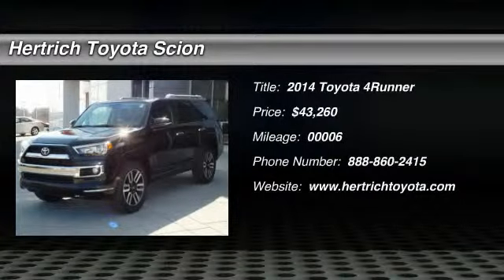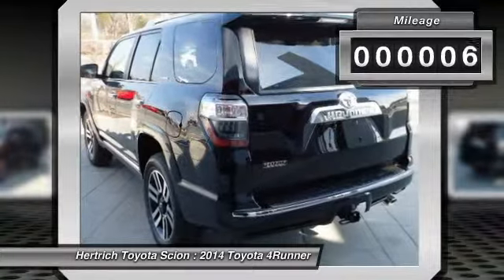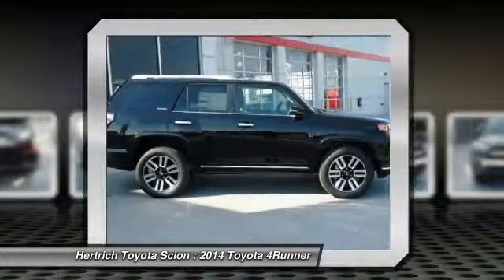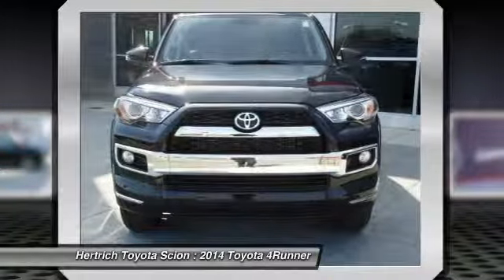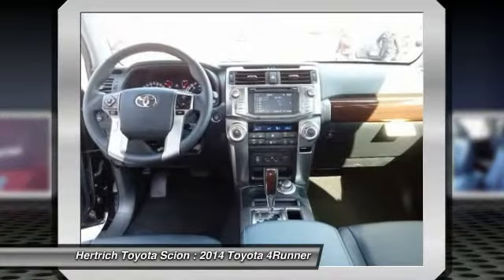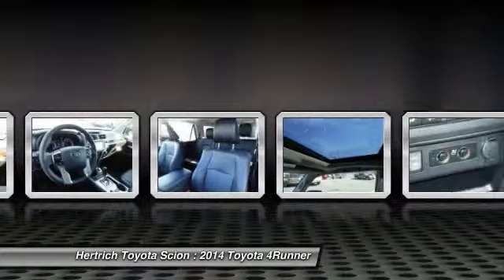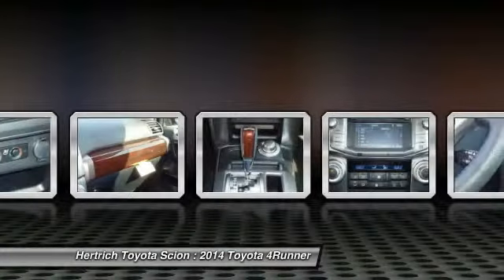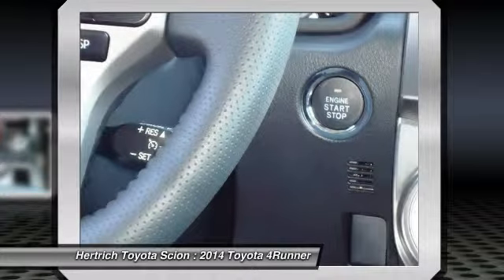2014 Toyota 4Runner Milford DE 14984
2014 Toyota 4Runner Limited - $43260

Contact Hertrich Toyota of Milford today for information on dozens of vehicles like this 2014 Toyota 4Runner Limited. This Toyota includes:   LUXURY PACKAGE CARPET FLOOR MATS 50 STATE EMISSIONS   More more room? Want more style? This Toyota 4Runner is the vehicle for you. Pull up in the vehicle and the valet will want to parked on the front row. This Toyota 4Runner is the vehicle others dream to own. Don't miss your chance to make it your new ride. At home in the country and in the city, this 2014 4WD 4Runner Limited has been wonderfully refined to handle any occasion. Smooth steering, superior acceleration and a supple ride are just a few of its qualities. Intricately stitched leather and ergonomic design seats are among the details in which test drivers say that Toyota 4Runner is in a league of its own Put away your phone and focus on the road, your new vehicle has navigation. More information about the 2014 Toyota 4Runner: The Toyota 4Runner debuted in the U.S. more than 25 years ago. Now in its fifth generation, this midsized SUV uses the same platform as the FJ Cruiser and maintains its truck-like body-on-frame construction. A third row of seats is available and both the second and third rows fold completely flat without having to remove the headrests, providing a cavernous 90 cubic feet of cargo space. The optional sliding rear cargo deck can support up to 440 pounds. This model sets itself apart with Great combination of truck-like performance and car-like comfort, smooth and comfortable ride, incredible off-road handling and capability, and durability and strength